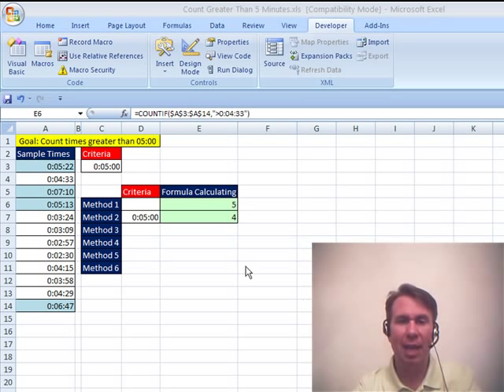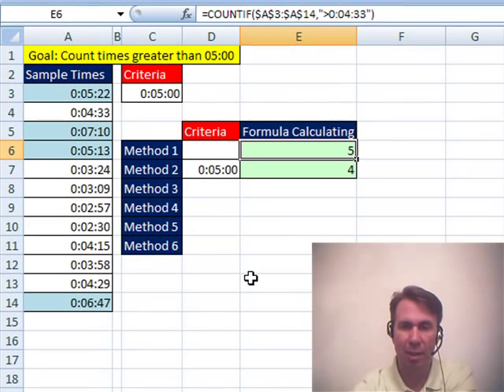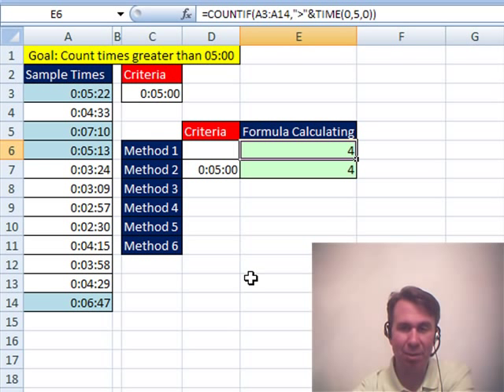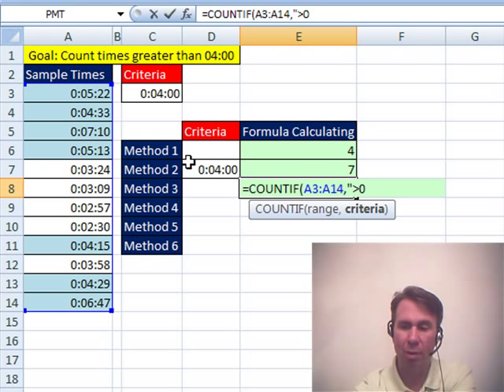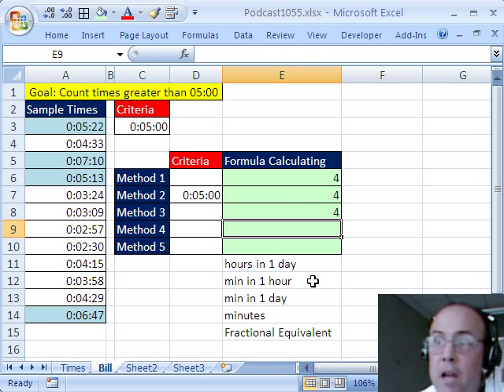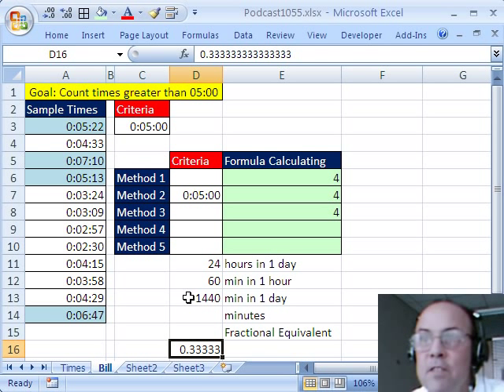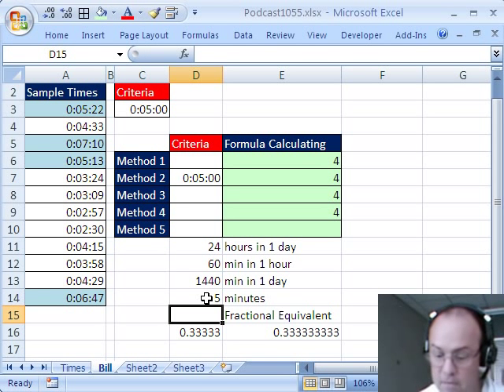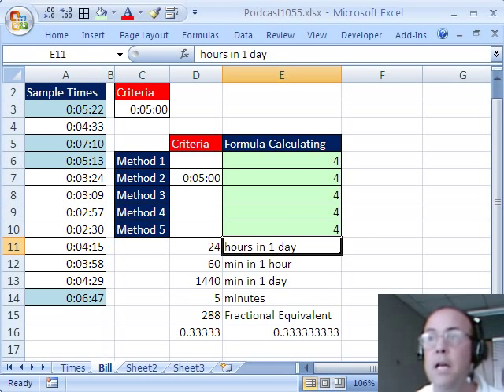Mr Excel & excelisfun Trick 17: Count Times Greater Than 5 M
See Mr Excel and excelisfun create 5 formulas to count times greater than five minutes. See the Excel functions COUNTIF and TIME. See different syntaxes for the criteria argument in the COUNTIF function .